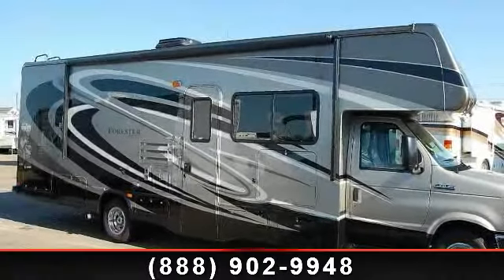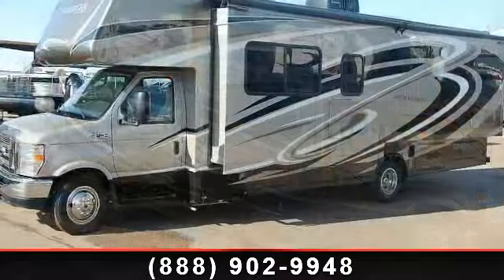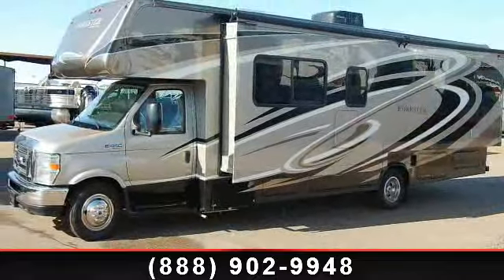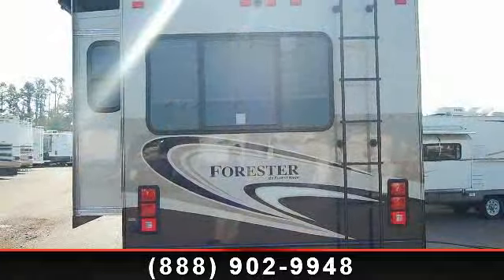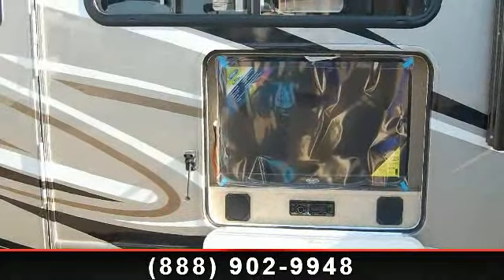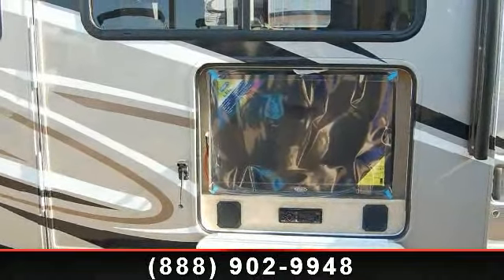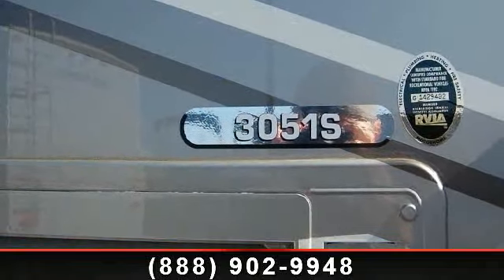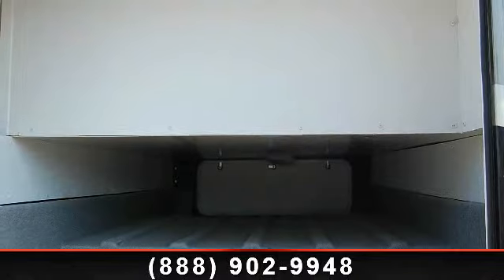2014 Forest River Forester - Southaven - Southaven, MS 3867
Visit us at Southaven RV - your Mississippi RV dealer and check out this 2014 Forester 3051S.  This new Class C Gas motorhome is powered by a robust Ford V-10 gas engine!  You\'ll love the Cafe colored interior with Cherry Cabinetry. This Forester produced by Forest River has Bigfoot hydraulic automatic leveling jacks and side view cameras. You\'ll be comfortable even a long trips thanks to the ultra leather driver and passenger seats. A cab over entertainment center with a 42 inch LCD television is provided along with an outside television.\r\n\r\nBrand New Floor Plan! , 15K BTU air conditioner with heat pump\r\nUltra-leather driver/passenger seats\r\nFantastic fan\r\nSideview cameras\r\n12.3 cu. ft. four door refrigerator with ice maker\r\n32" Outside TV with DVD/CD player and speakers\r\nCab over entertainment center with 42\" LCD TV\r\nTV in bedroom with DVD\r\nBigfoot hydraulic automatic leveling jacks\r\nFull body paint\r\nSafe and Sound Package:\r\n Back up Camera, Heate...read more